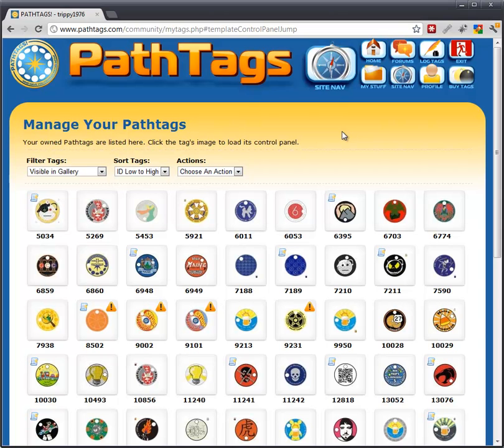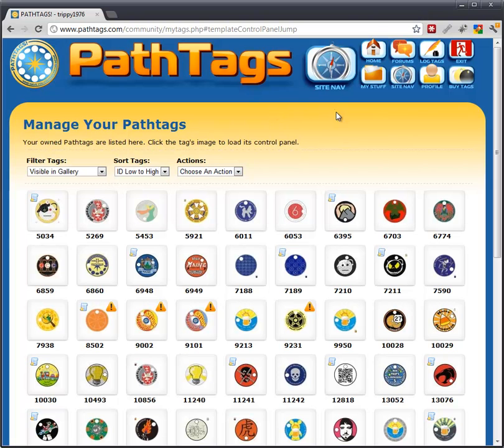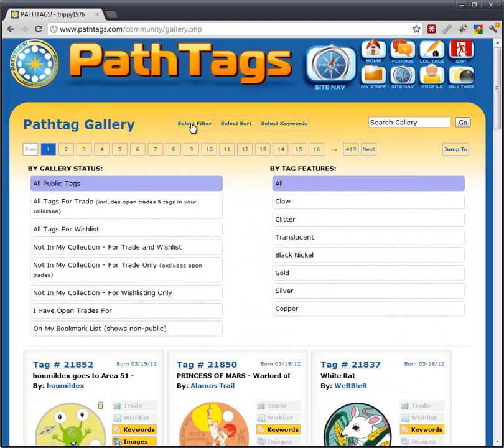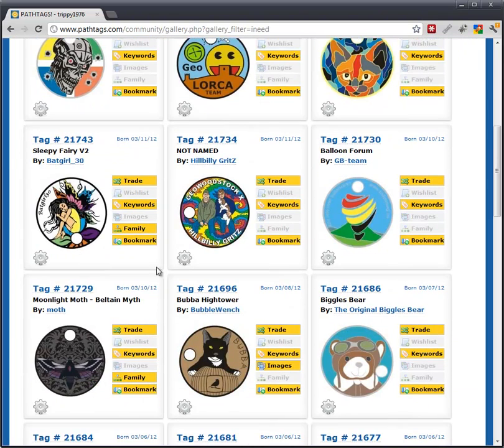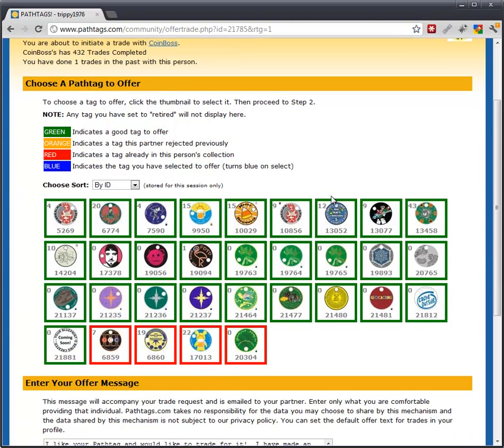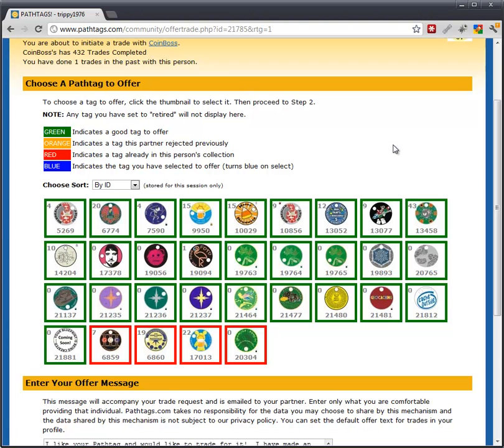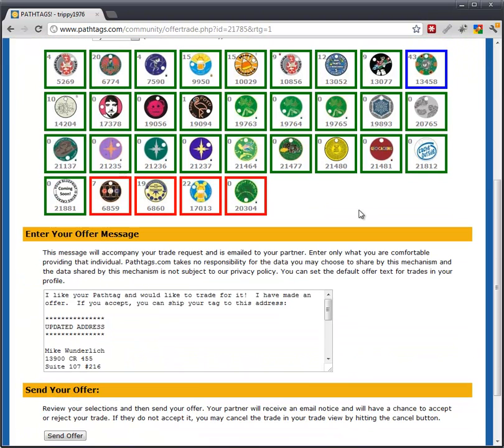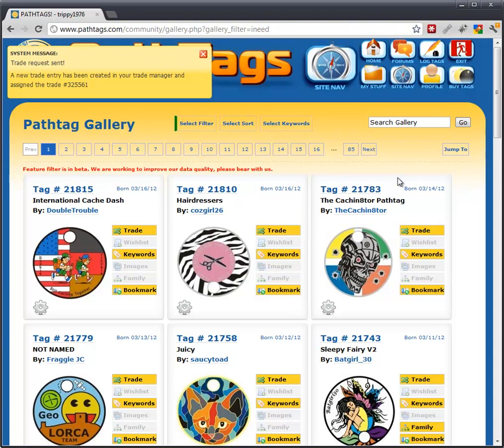Initiating a Trade at Pathtags.com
A quick overview (~3 mins) on how to initiate trades at Pathtags.com